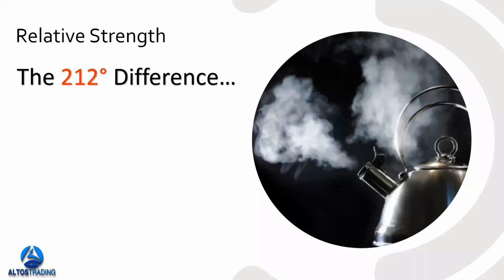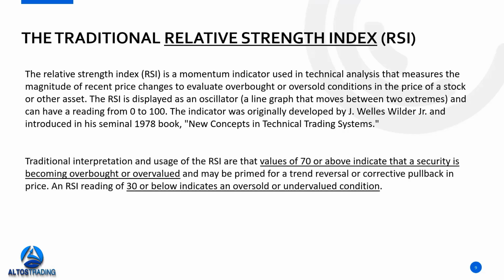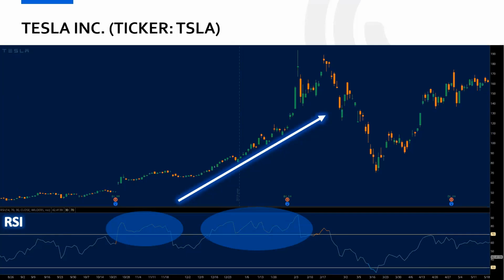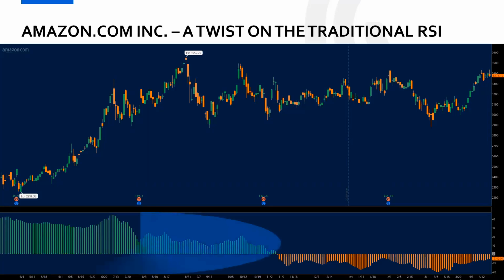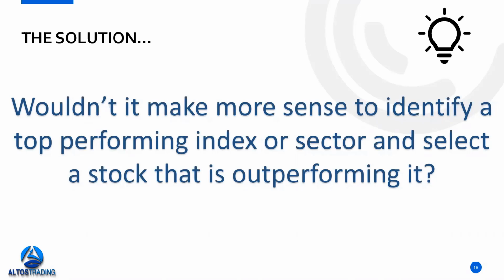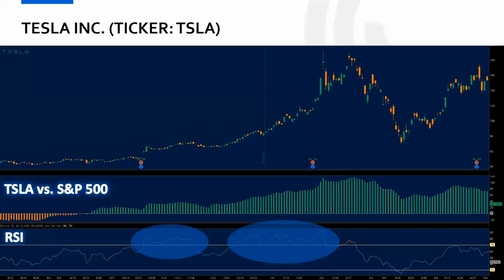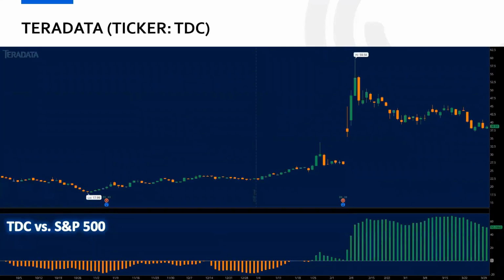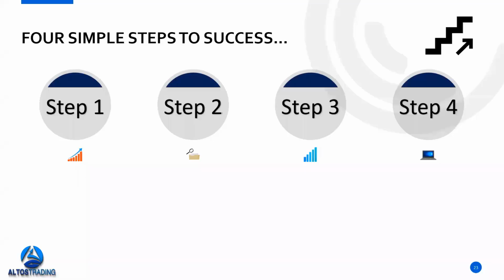Unlocking the Power of Relative Strength with Jeff Tompkins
In this insightful video, Jeff Tompkins from Altos Trading introduces a unique "twist" to the traditional Relative Strength Index (RSI) indicator. Unlike the standard RSI, which only measures strength based on past prices, Jeff's approach leverages relative strength to predict whether a trading asset is likely to go up or down.

Key Insigh:

- Innovative Use of Relative Strength: Discover how to use relative strength to gauge future price movements, providing a significant edge in your trading strategy.

- Versatility Across Markets: Learn how this method can be applied to trade Stocks, ETFs, Forex, and more, on any time frame.

- Identifying Top Performers: Find out how to pinpoint the best-performing indices or sectors and select stocks that are outperforming them, enhancing your trading decisions.

Benefits:

- Predictive Power: Move beyond the limitations of traditional RSI, which only reflects past price action, by incorporating a forward-looking approach.

- Enhanced Trading Edge: Gain an advantage in your trading by using Jeff’s proven method to identify high-probability trades.

In this video lesson, Jeff Tompkins will guide you through this powerful technique, helping you achieve more consistent and profitable trading results. Don't miss this opportunity to elevate your trading skills with insights from a seasoned professional.